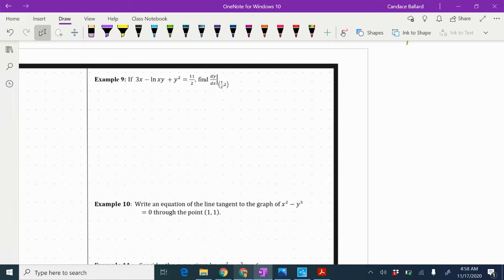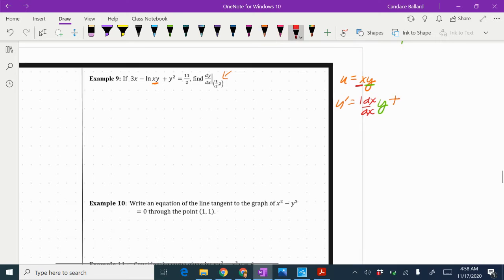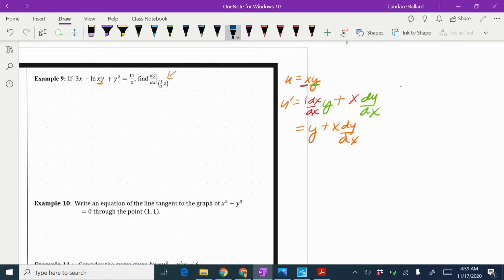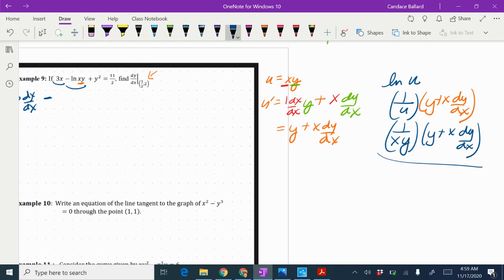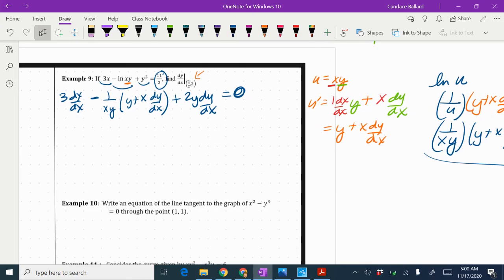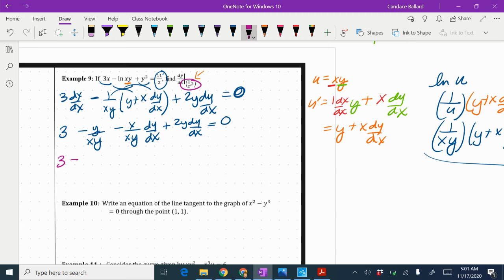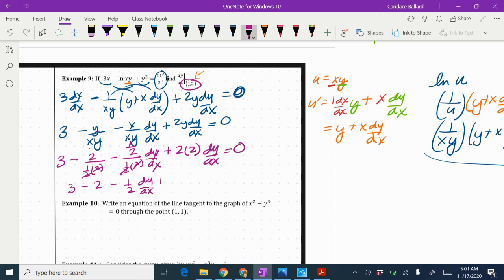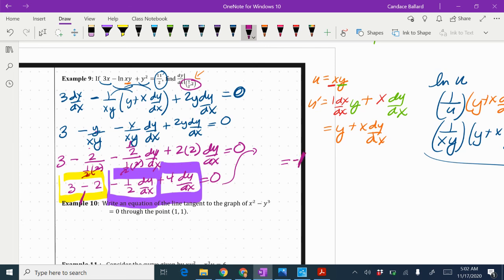Calculus 3.2 Implicit Differentiation Example 9